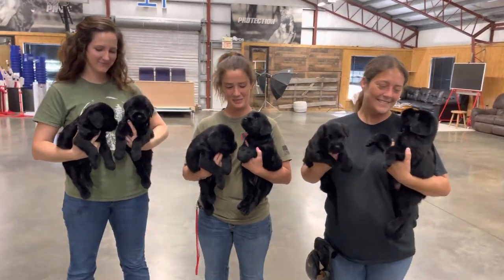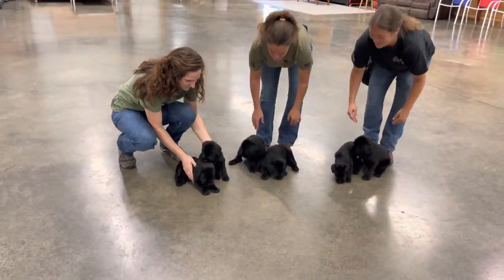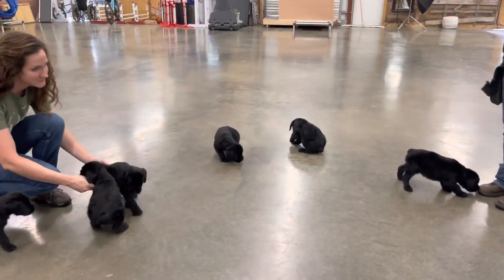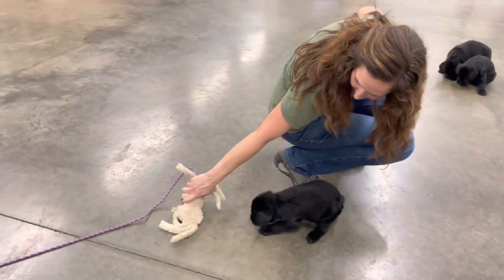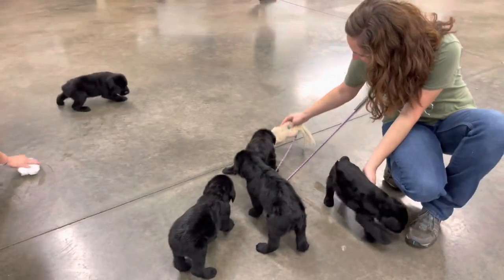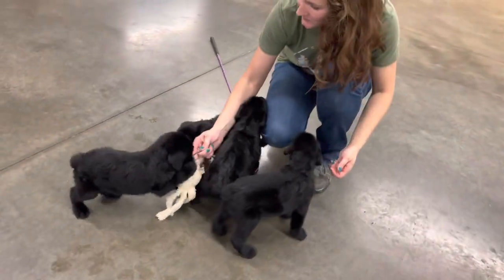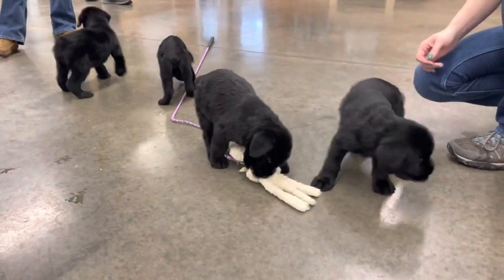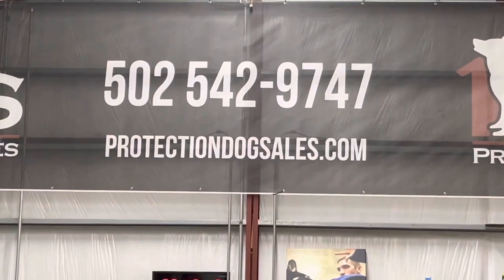Giant Schnauzer Giant Schnauzer Puppies "V" Litter 5 Wk Euro Peeing Bloodlines For Advanced Training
Amazing Repeat Breeding @ Protection Dog Sales the World Leader in "Home Raised" Personal Protection Dogs For Families.  Here is a direct link to our website where you'll find "PRICES" and contract obligations to get into our programs with our amazing bloodlines.  "The Proof "IS" in the Pudding" and the Pudding is very, very, very GOOD.